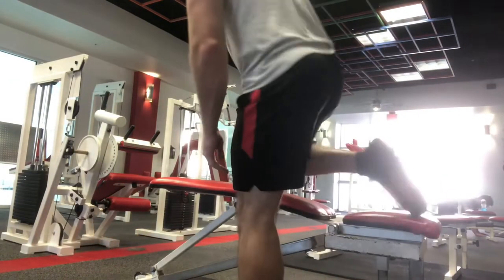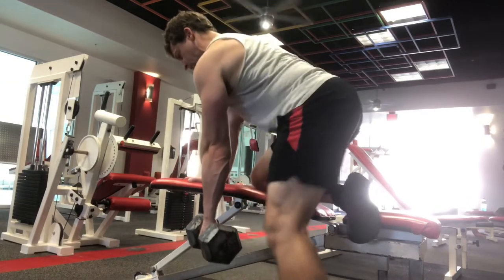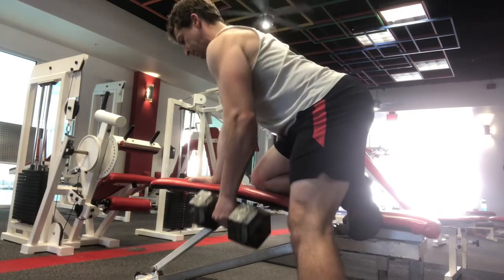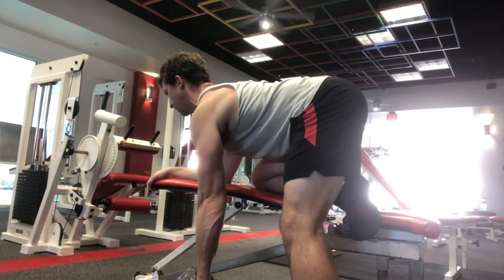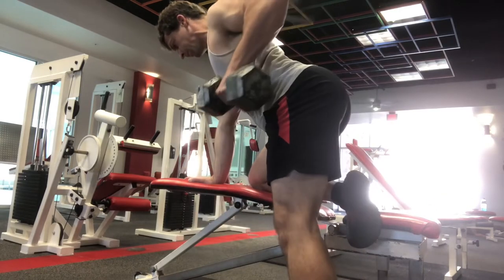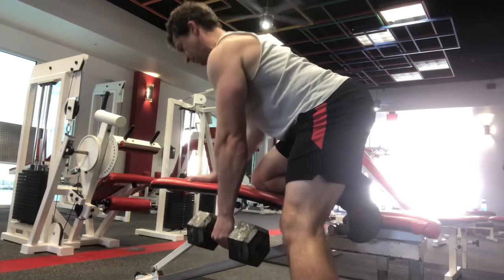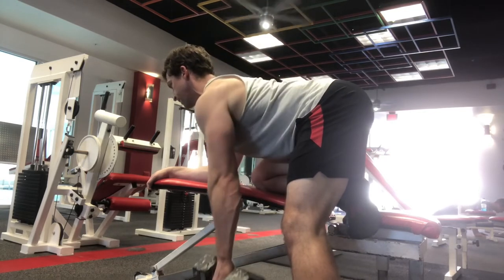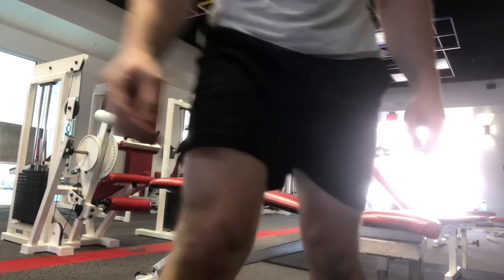How (and Why) to Do Dumbbell Rows | 9MinuteChallenge.com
Probably the most underrated of all upper body calisthenics exercises is the row.

Not only does it lay a strong foundation for all other upper body pulling motions (such as pullups) but it's great on the shoulders, can improve your posture, and builds some magnificent back muscle.

And if you want to kick things up a notch, all you have to do is switch to the one-arm version.

Not only is it notably harder, but it can help you even out some otherwise nasty strength imbalances and do so in short order, to boot.

Give 'em a shot and let me know how you like them.

How free?

Aleks Salkin